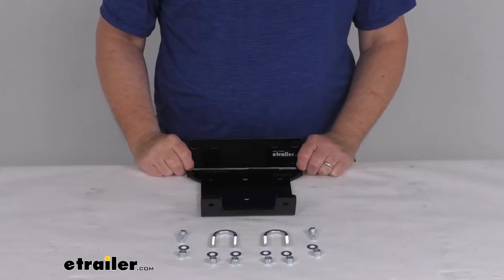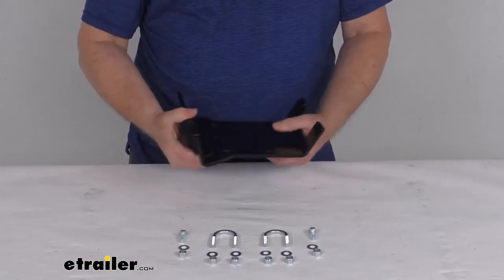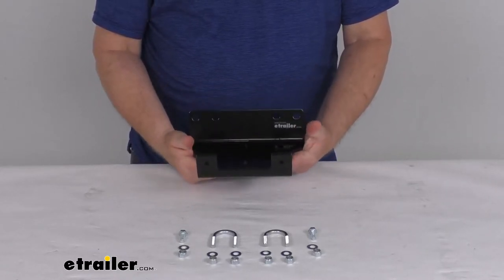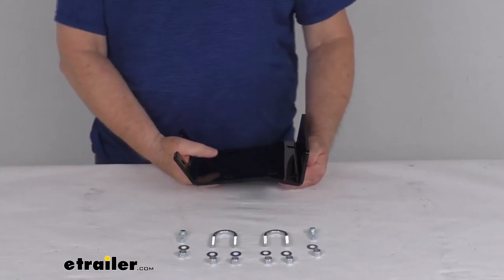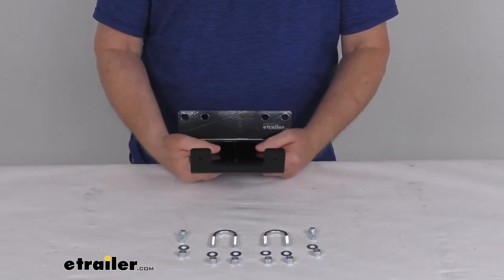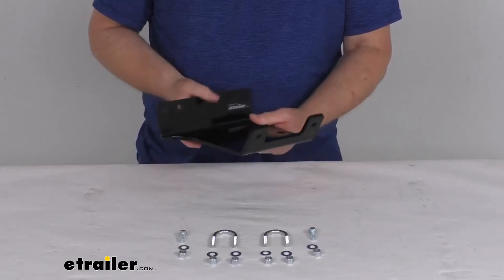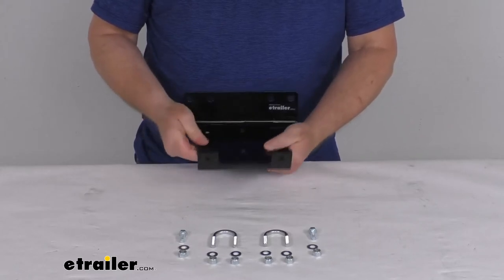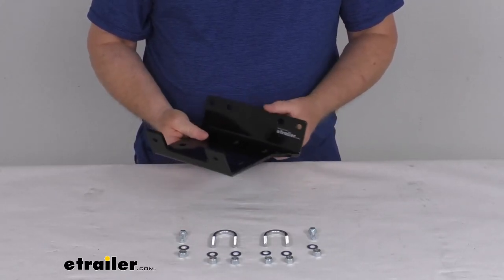etrailer | Review of Bulldog Winch ATV Winch Mount - ATV Winch Mount - BDW24FR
Click for more info and reviews of this Bulldog Winch ATV Winch Mount:

Hello buddy. This is Jeff at etrailer.com. Today, we're going to take a look at this Bulldog Winch custom Winch Mounting Bracket for the Arctic Cat ATV. Now this is a nice custom fabricated mounting bracket. That'll let you mount your ATV Winch onto your Arctic Cat 400 or 500 Alterra ATV.This is a powder coated steel construction. It's very durable and corrosion resistant.

It is a bolt on installation, comes with all the included hardware and instructions on how to install this onto your ATV, but that should do it for the review on the Bulldog Winch Custom Winch Mounting Bracket for the Arctic Cat ATV.